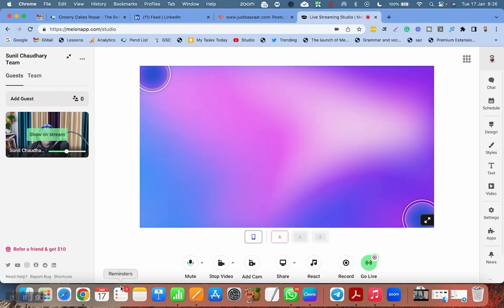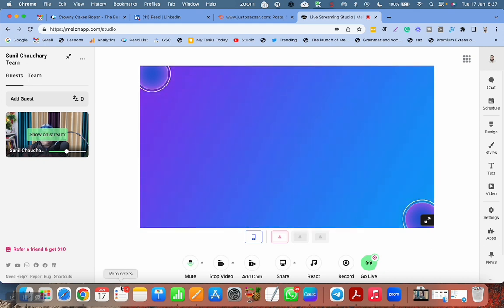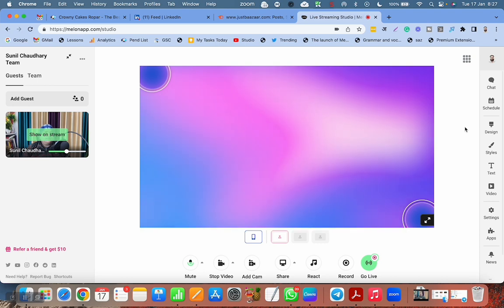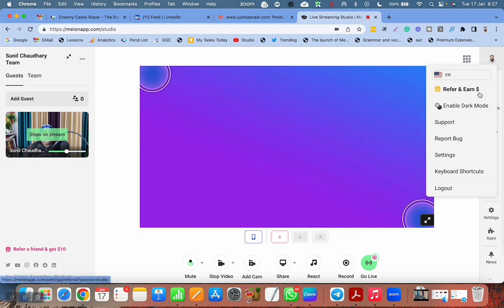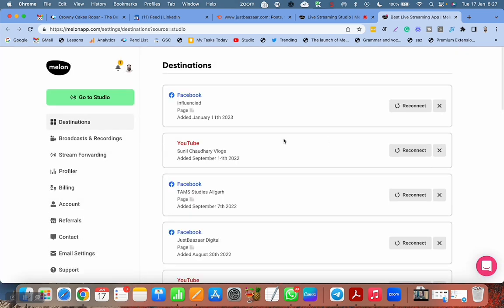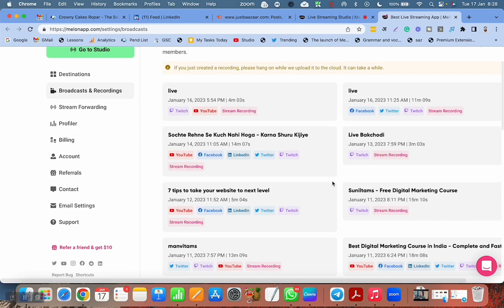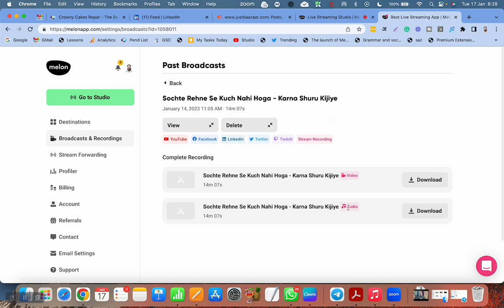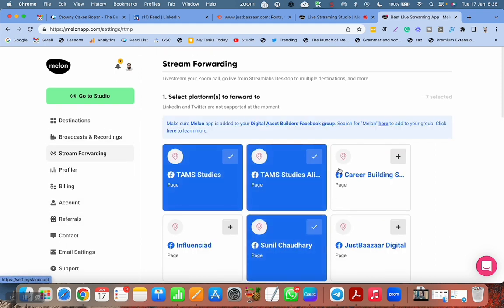Recordings in Melon App - Where to Find / Locate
Join me.